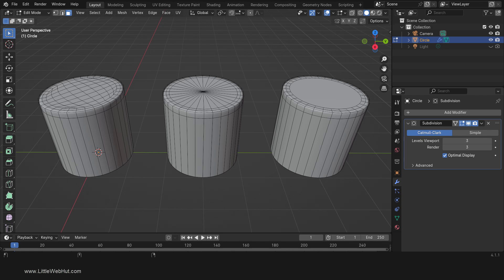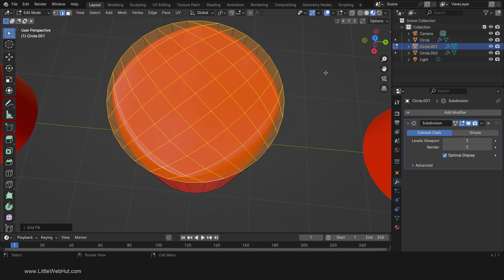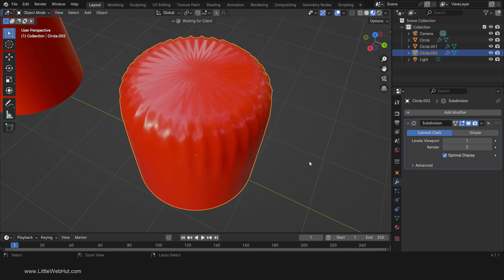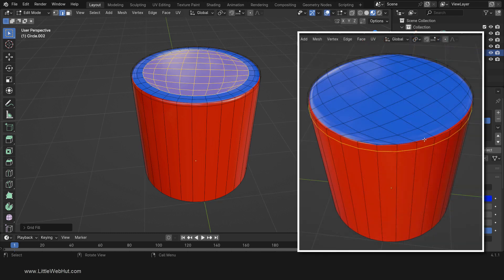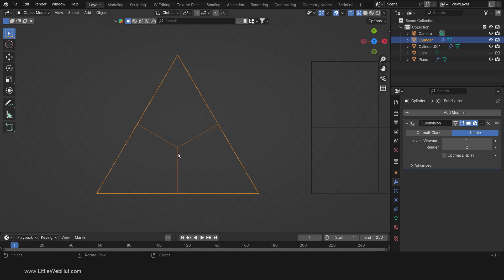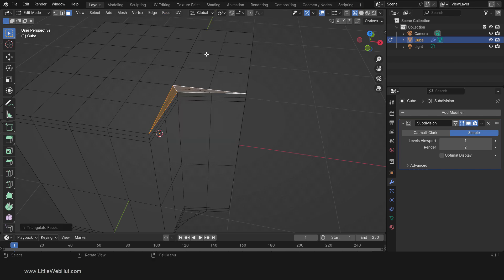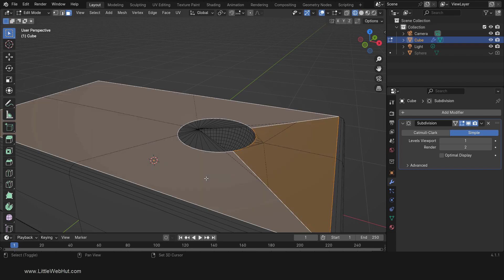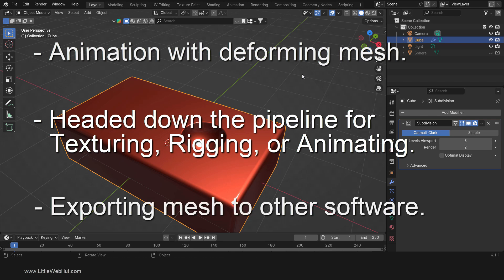Blender Modeling: Exploring The Truth About Quads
This Blender Modeling Tutorial dives into the topic of using quads with the Subdivision Surface Modifier. Specifically, does the mesh need to be made of all quads or not? A description of how the Subdivision Surface Modifier accomplishes its smoothing is included as well as examples of using this information to solve tough problems. Blender version 4.1.1 was used for this video.